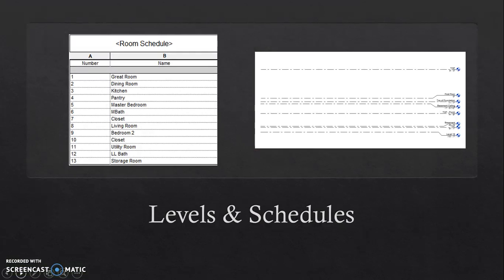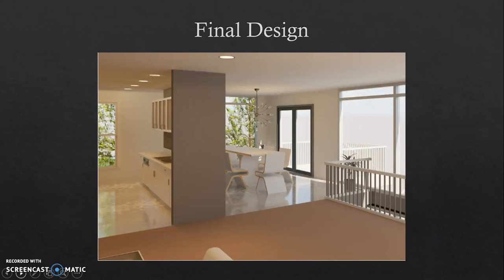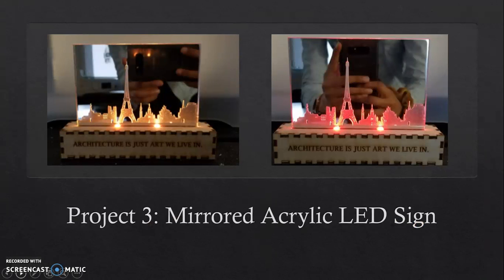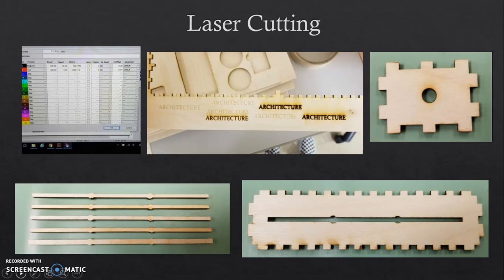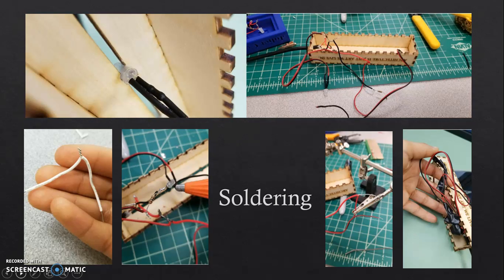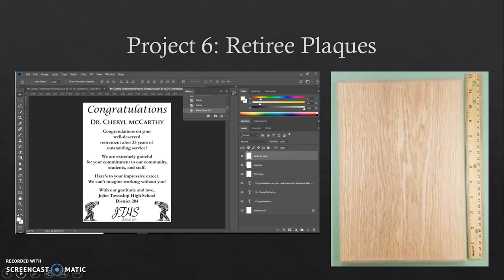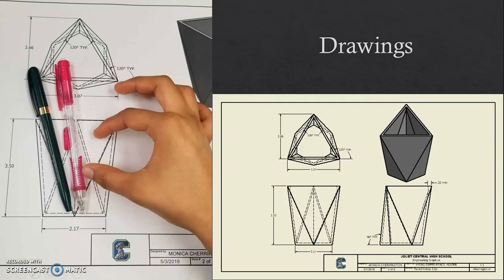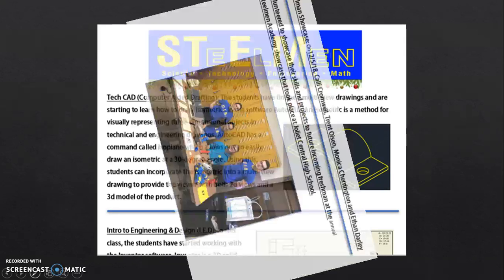Advanced Drafting Capstone Project by Monica Cherrington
Monica Cherrington, a student in my 18-19 advanced drafting course, completed this semester 2 capstone video project.